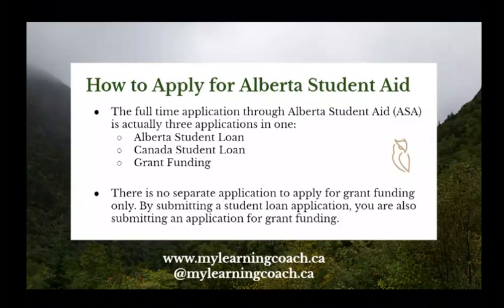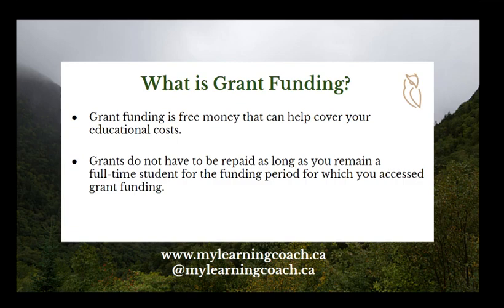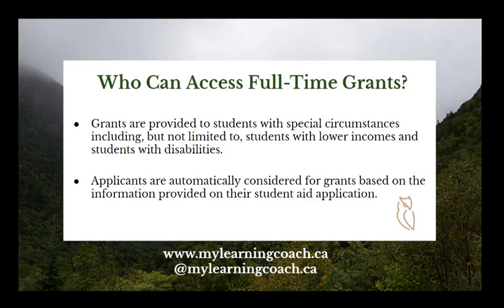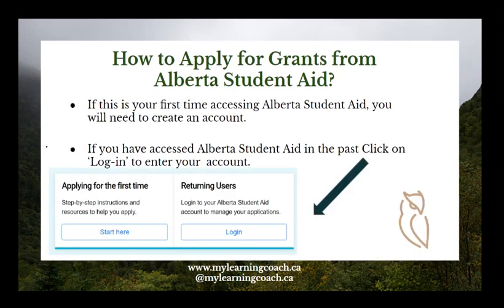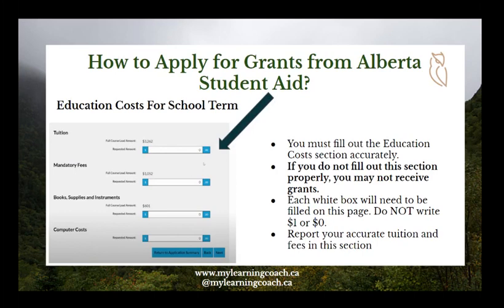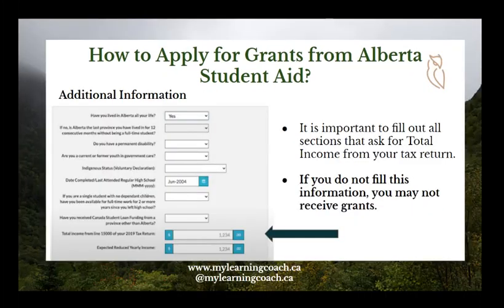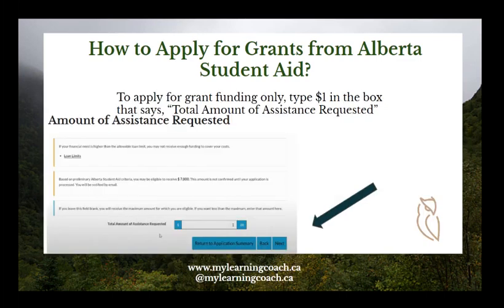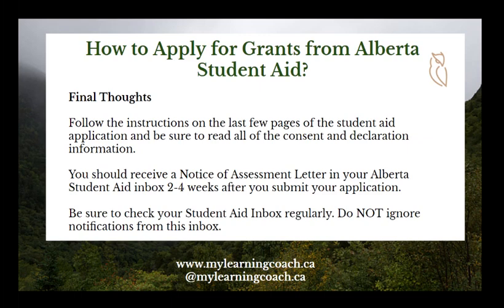How to Apply for Grants from Alberta Student Aid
In this comprehensive tutorial, MyLearningCoach provides detailed guidance on how to reconcile your Canada Student Grant for Students with Disabilities (CSG-DSE) for services and equipment. If you’ve received funding through the CSG-DSE and need assistance submitting receipts or returning unused funds to Alberta Student Aid, this video will walk you through the entire process. We cover the essential steps for submitting receipts to Alberta Student Aid and ensuring that your grant funding is properly documented, helping you avoid any potential issues such as overpayment.

This video explains how to document your educational expenses for services such as tutoring, note-taking, academic strategy instruction, and interpreting services, as well as equipment like assistive technology, lecture recording devices, or text-to-speech software. Properly reconciling your CSG-DSE funding is crucial to avoid overpayment, which could affect your future financial aid eligibility. Understanding how to upload receipts and return any unused funds is key to staying in good standing with Alberta Student Aid.

MyLearningCoach has extensive experience supporting post-secondary students with permanent, persistent, or prolonged disabilities in managing their educational funding. However, our team has helped many students successfully reconcile their CSG-DSE funding to ensure they can maintain eligibility for future financial support.

This video is specifically designed for students who have received the Canada Student Grant for Services and Equipment (CSG-DSE). Whether you are a student with disabilities who needs to reconcile your grant funding, or you're simply looking for step-by-step instructions on how to submit receipts and return unused funds, this video will guide you through each stage of the process. It includes critical details on how to navigate the Alberta Student Aid website, how to upload required documents correctly, and what to do if you need to return unspent funds.

At MyLearningCoach, we are committed to helping students with disabilities achieve full access to their post-secondary education. We understand the challenges that students with diverse learning needs face when managing grant funding for services and equipment. Our mission is to provide the necessary tools and support to help every student thrive academically.

If you're a post-secondary student in Canada seeking help with reconciling your CSG-DSE funding, visit MyLearningCoach for more information on how we can assist you. Our team offers personalized support, ensuring that all students can access the services they need to succeed in their academic journey.